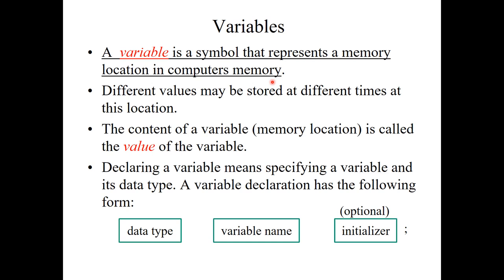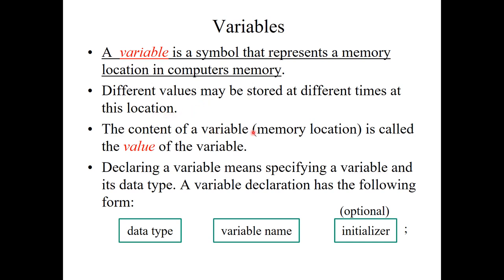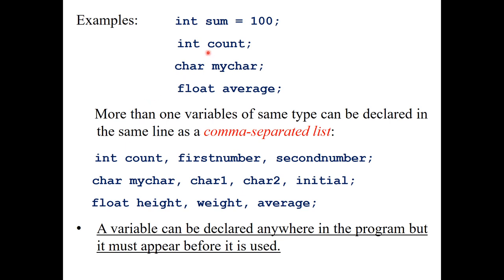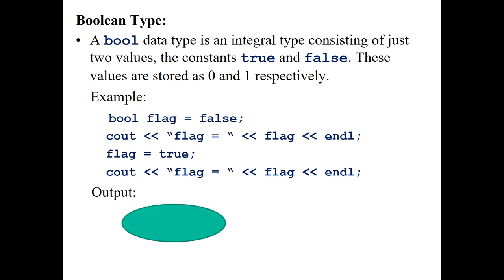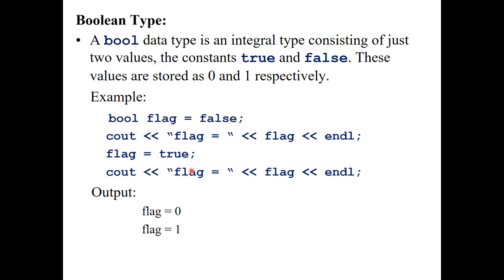C++ 2: Variables and Data types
This series is for beginners in computer programming language C++.